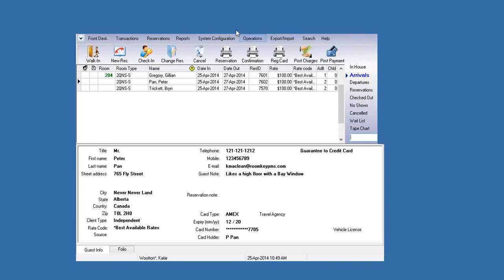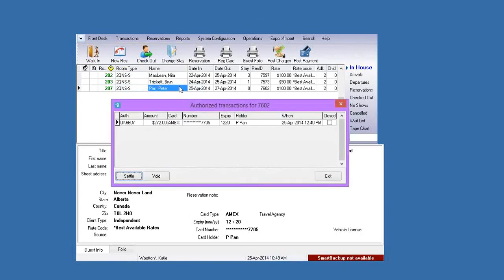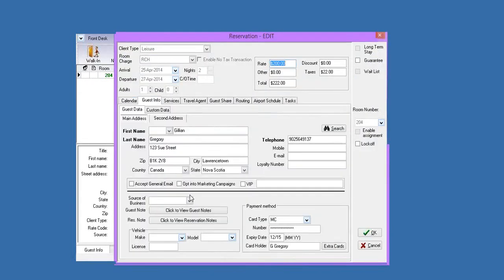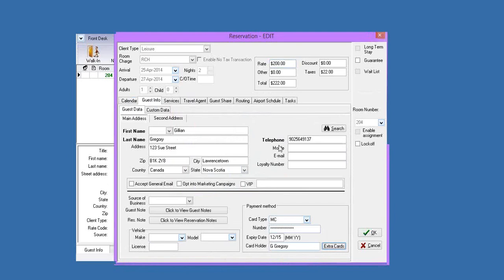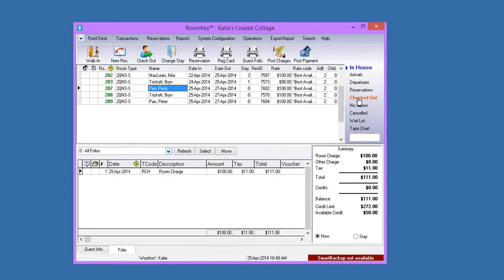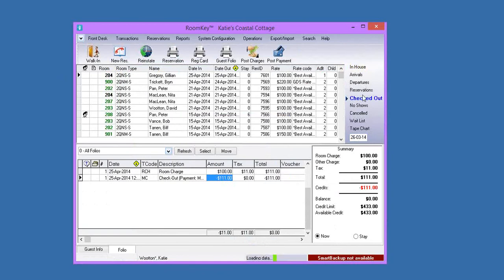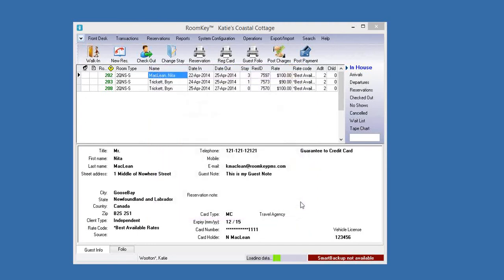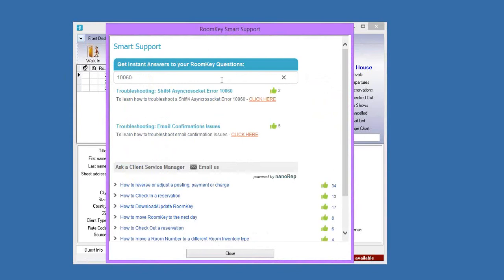Shift 4 and RoomKey - Properties who Authorize Cards on Check In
This video demonstrates how the Shift 4 interface works for properties that typically Authorize the guest Credit Card on check in and then settle on check out.